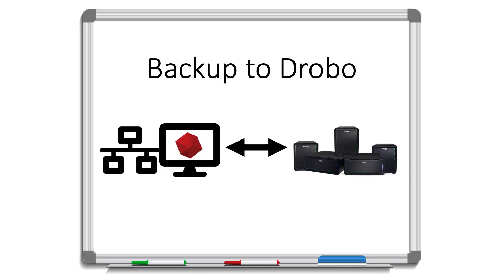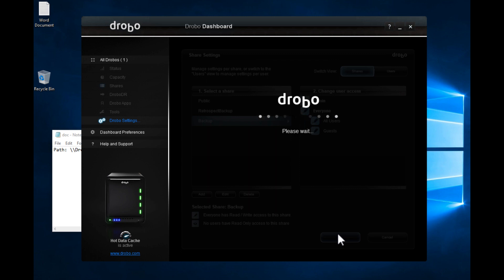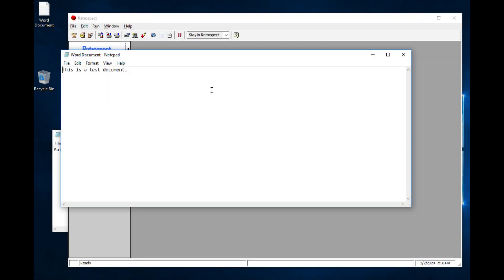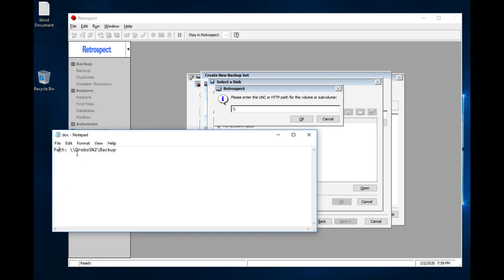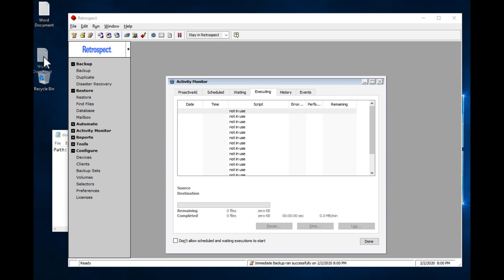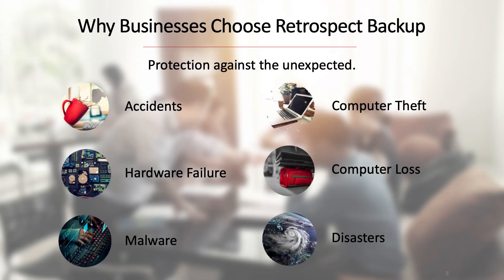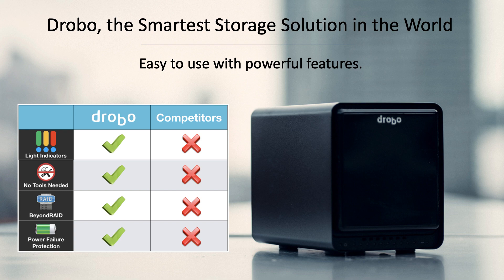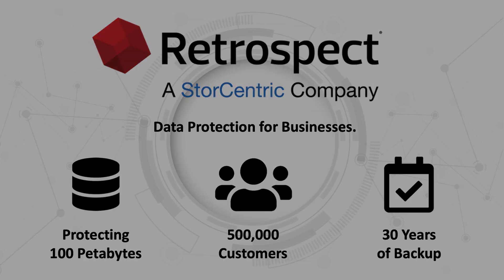On-site Backup to a Drobo with Retrospect Backup for Windows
Retrospect Backup makes it easy to protect your data on-site with a Drobo. Retrospect backs up the data from the computer it's on or a different computer on the network and stores that backup on the NAS. Let's walk through how to do a network backup to a Drobo NAS. We will back up a file from the Desktop, delete it, and restore it from the Drobo.